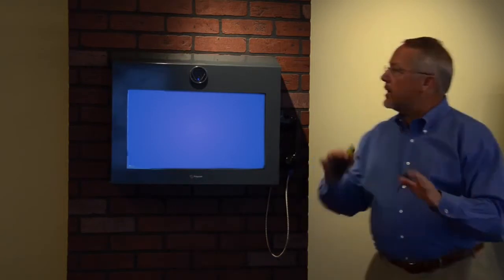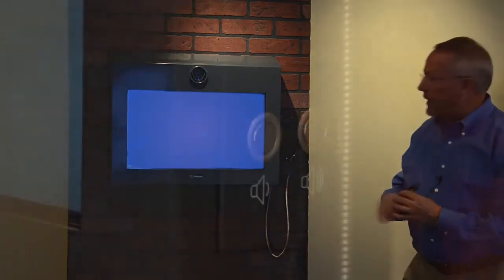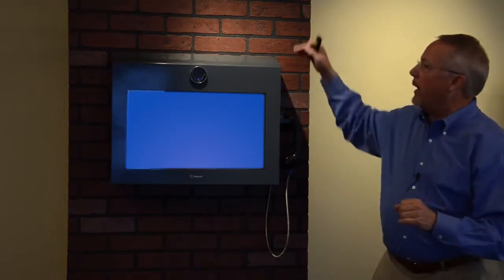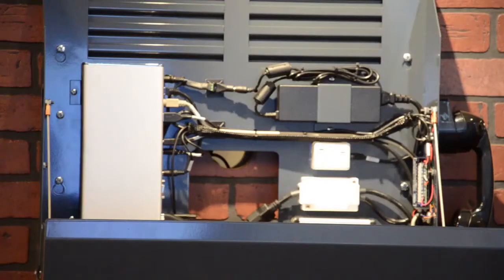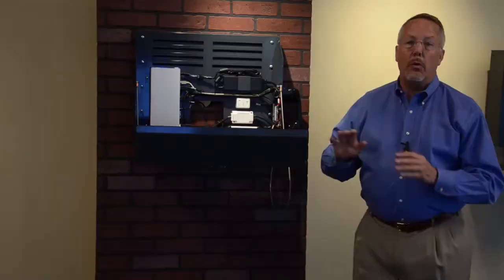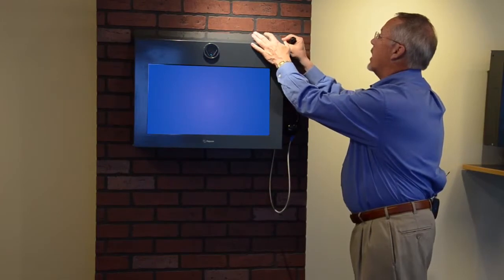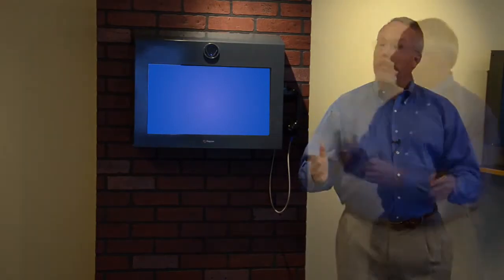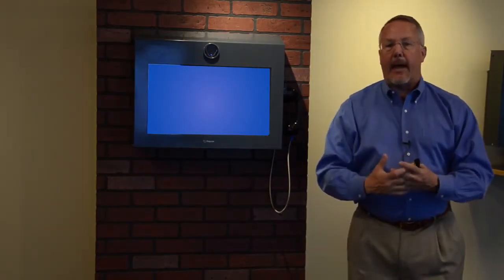Polycom VideoProtect 500 Overview - VISITELECOM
Polycom RealPresence VideoProtect 500

HD video, audio and image sharing for government agencies and judicial applications

Government agencies and corrections facilities need to provide citizens services and protect public safety. The Polycom® RealPresence® VideoProtectTM 500 solution is a safe, secure video conferencing solution that delivers local services to citizens no matter where they are located, and minimizes the need to transport inmates for court appearances, arraignments and other judicial interactions.

This solution utilizes a Polycom® RealPresence® Group 500 codec and is designed to protect the video and audio system when the application requires the unit to be placed in a public or harsh environment. Polycom RealPresence Group Series solutions deliver a breakthrough user experience, ease of use and the lowest total cost of ownership.

The enclosure is a ruggedized shield that can operate in a multitude of call scenarios from auto answer to auto dial with a simple lift of the built-in handset. From remote citizen services to video arraignments, the potential applications are endless. Now you can experience the superior Polycom® HD VoiceTM and video you’ve come to expect from Polycom with the protection and flexibility you need.

The VideoProtect 500 is a key element of the total Polycom visual communication solution, which includes seamless integration with the Polycom® RealPresence® Platform.

Features specific to the VideoProtect 500

Handset Only Mode (Audio through handset only with volume control):

- Auto Answer Mode: Call comes in, video is auto answered, audio is muted until handset picked up
- Standard Answer Mode: Call is only answered when handset is picked up.
- Auto Dial Mode: System auto dials a preset # when the handset is lifted. Preset is labeled "auto dial"
- Hang Up call: System hangs up call when handset is placed on hook, with an inbuilt 3 second delay in case of accidental user error.

Hands-free Mode (No handset therefore no volume control):

- System auto answers ONLY. No other features
- Call is disconnected by "far-end" hanging up call
- Audio through speakers only.

Both Handset and Hands-free Mode (Includes volume control and auto dial features):

- System auto answers with audio through speakers
- Pick up handset and audio goes to handset only (privacy)
- Hang up handset and audio returns to speakers
- Feature need pre-defining upon installation